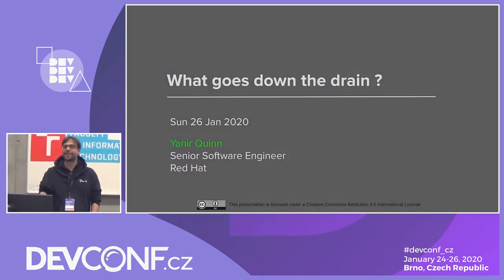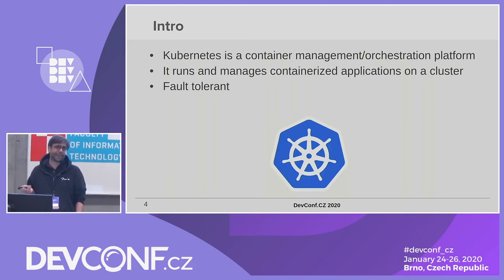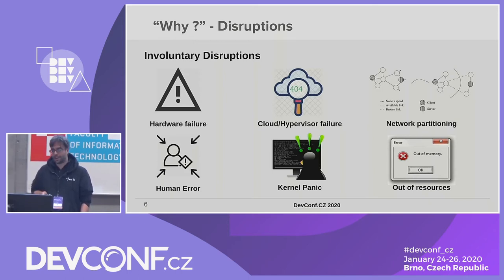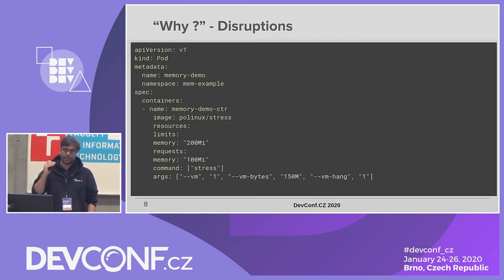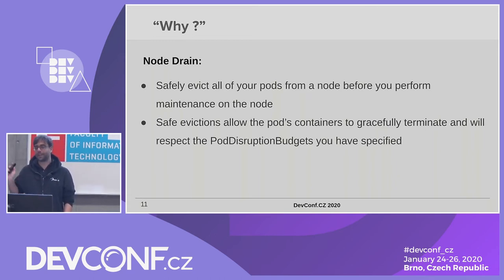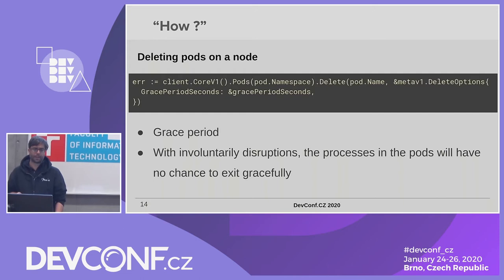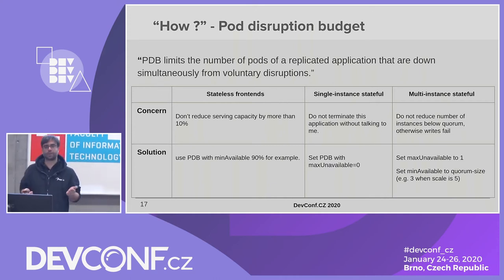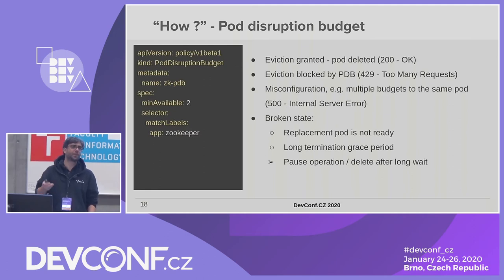What goes down the drain? - DevConf.CZ 2020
Speakers: Yanir Quinn

When it comes to managing a Kubernetes cluster, we will want to perform maintenance operations on the underlying nodes from time to time.
This may include package updates, kernel upgrades, hardware repair and other voluntary distributions.
In this talk we will learn about:
- How to gracefully drain a node from its existing workloads using Kubernetes API.
- What should be taken into account for heavy workloads such as VMs and storage.
- Avoiding outages using pod disruption budgets.
- The concept of server side drain.